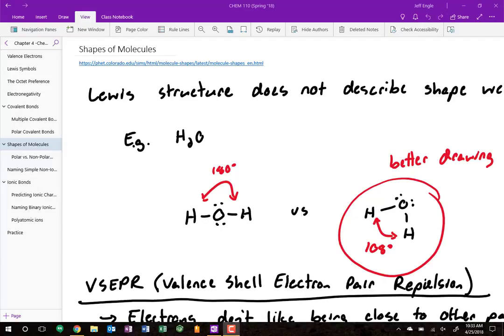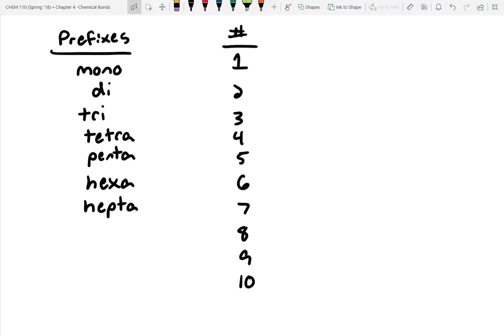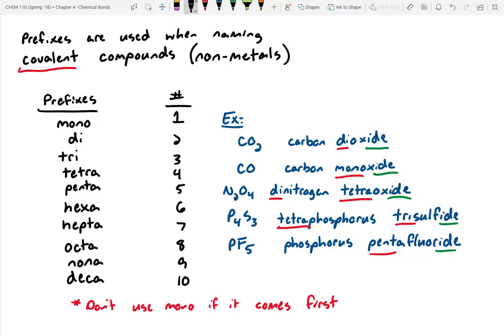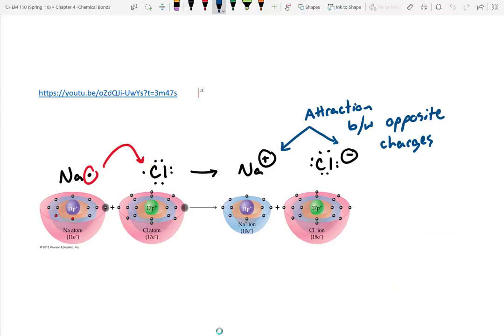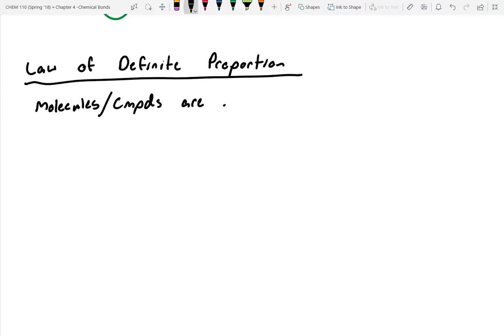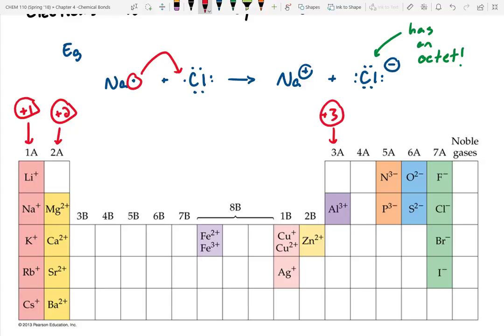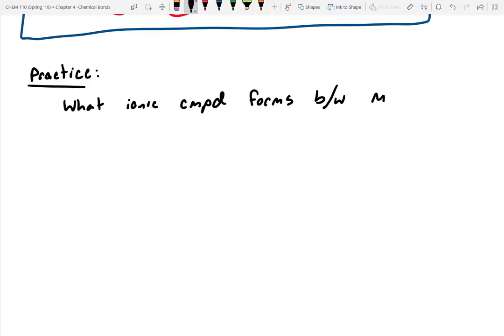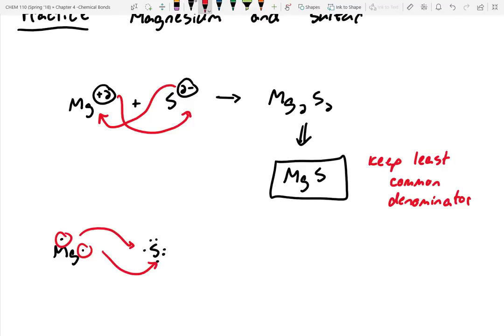Naming Simple Covalent Compounds and Introduction to Ionic Bonding